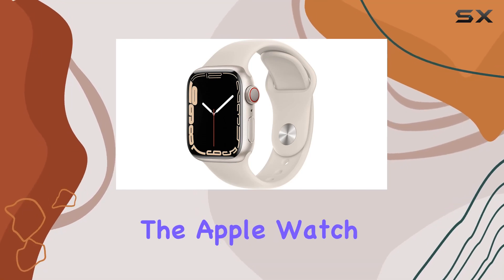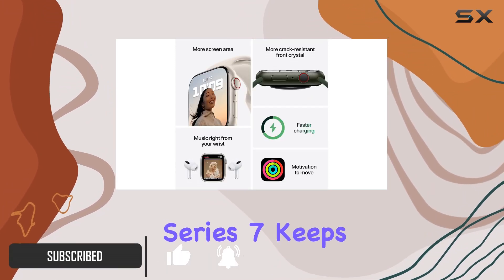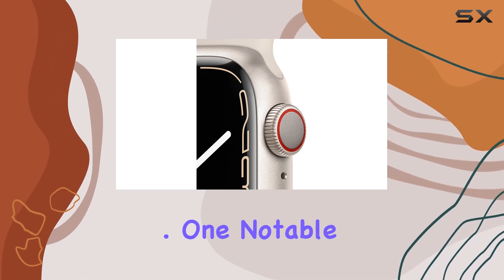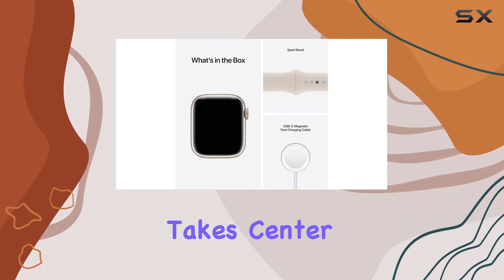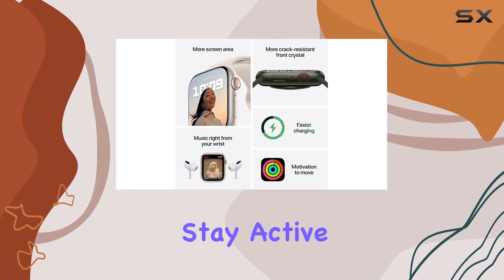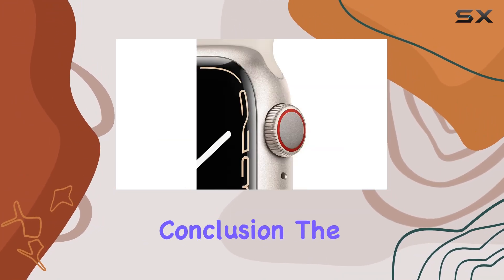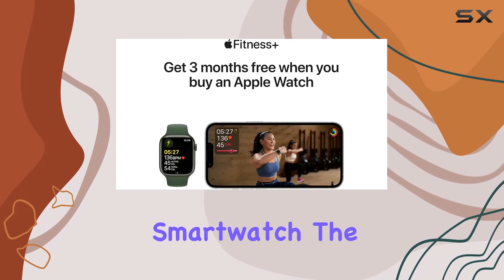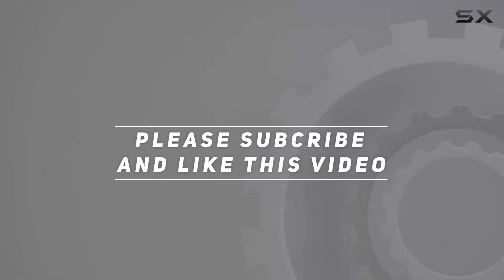Exploring the Apple Watch Series 7: A Comprehensive Review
0:00 Intro
0:06 Review

Things that we mentioned in this video:
Apple Watch Series 7 : B0BL2L3MCH